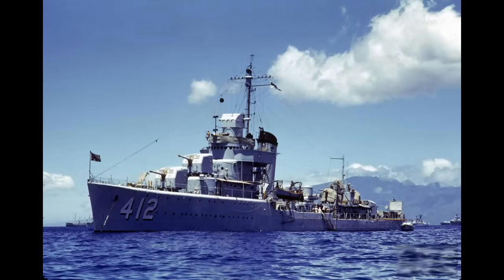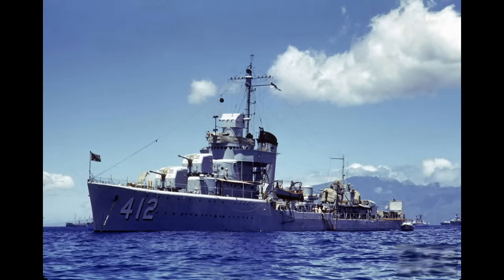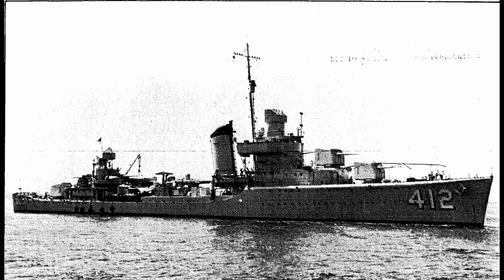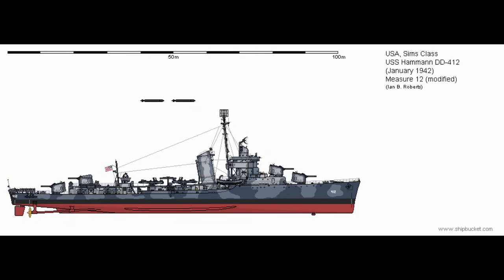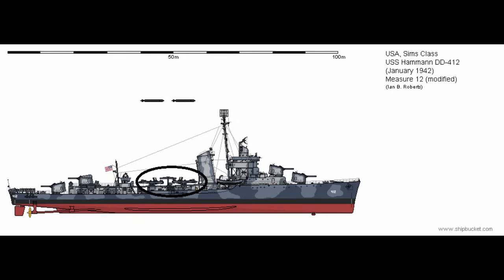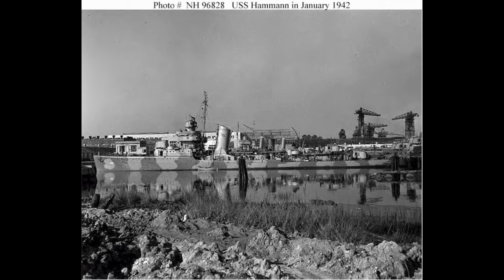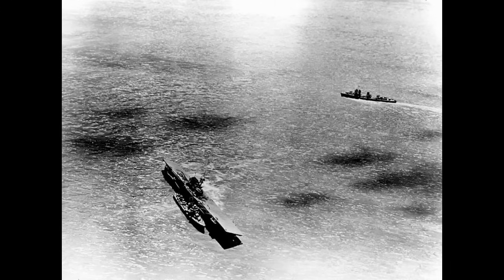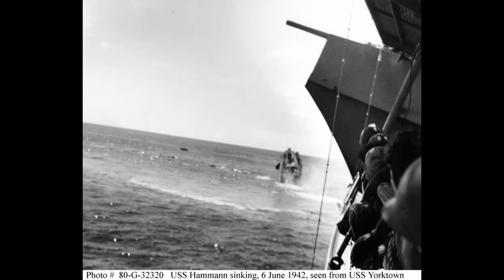USS Hammann - A Destroyer Lost at Midway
In today's Saturday Extra, we'll be taking a short look at a famous destroyer. At least, if you've read anything about the Battle of Midway.

Because, for better or worse, that will forever be what USS Hammann is best known for. Being sunk alongside USS Yorktown, as the destroyer tried to help the salvage operation. Broken in two by a torpedo.

That's not to say that's *everything* Hammann did, of course. And in this video, we'll look at the rest of her service as well.